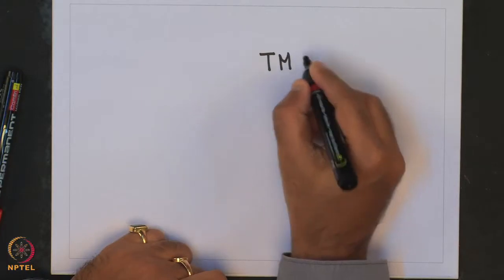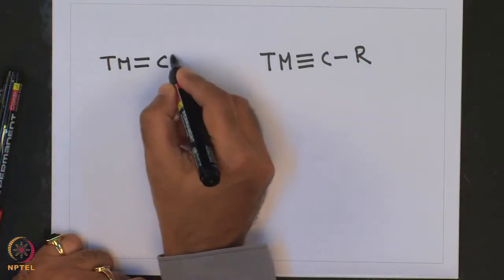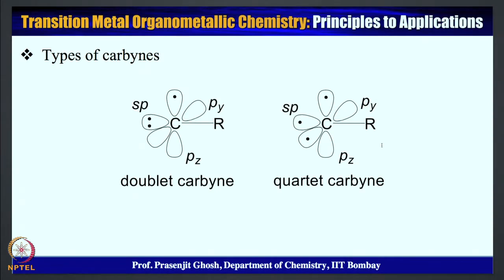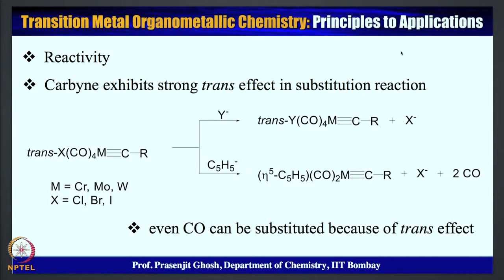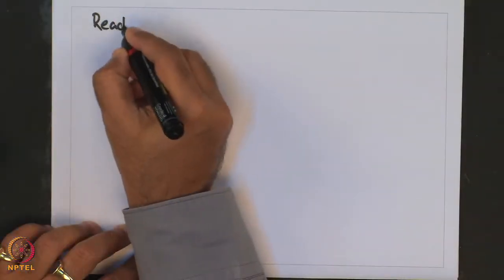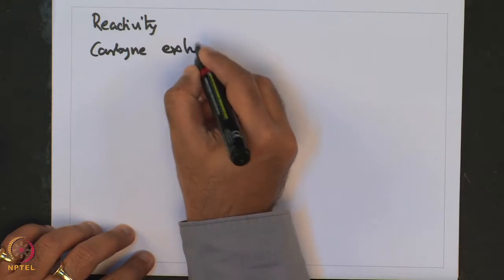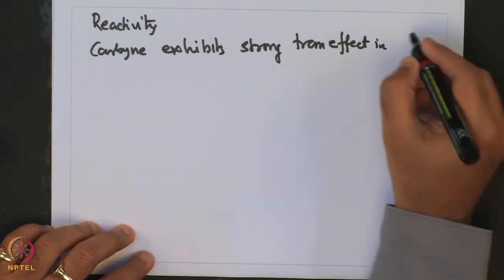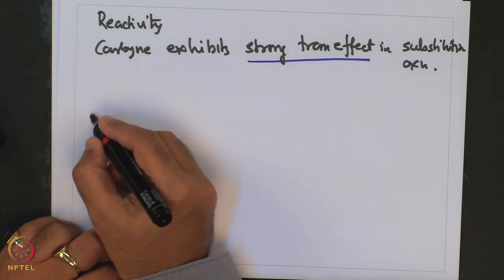Week 8 - Lecture 40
Transition Metal Carbynes: Properties